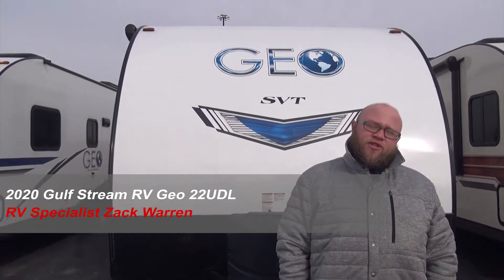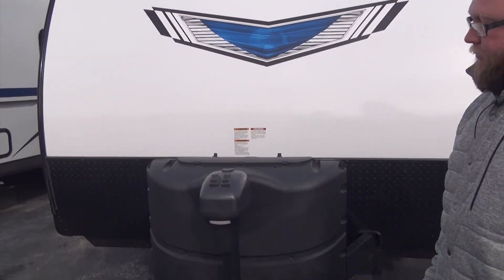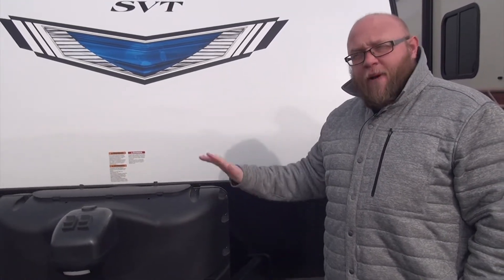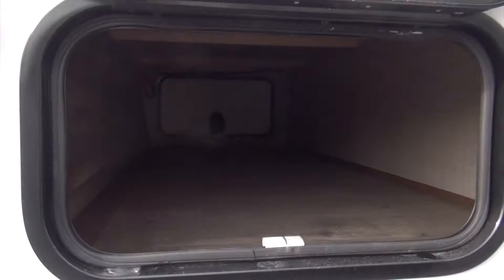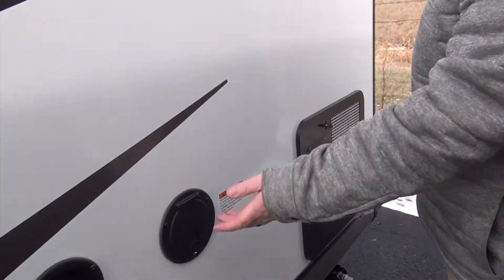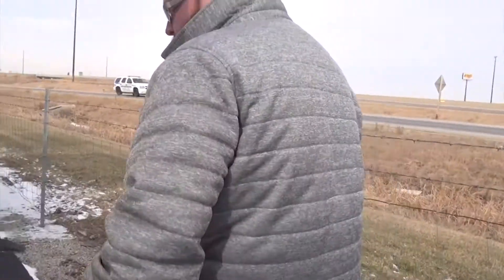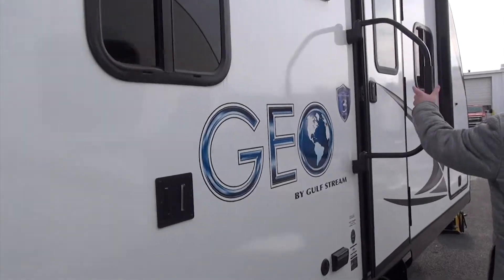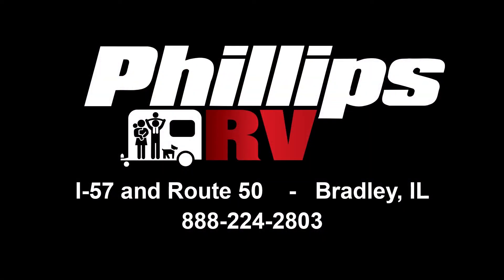2020 Gulf Stream RV Geo 22UDL - Exterior | Phillips RV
f you are looking for a trailer that will allow you to experience all of the fun that camping provides with your family or friends, then you need this GEO travel trailer.

Stock # R02051